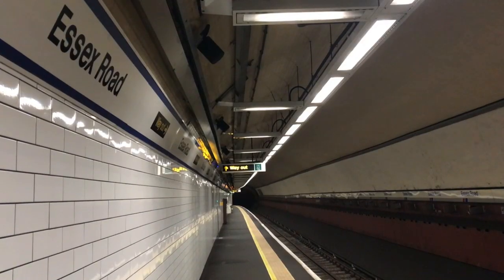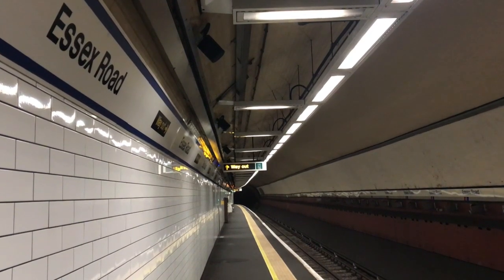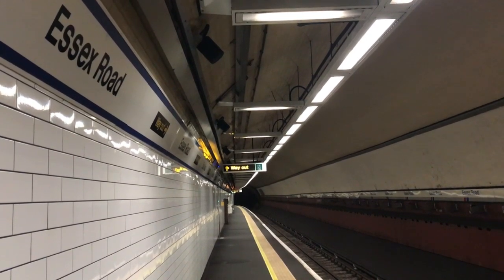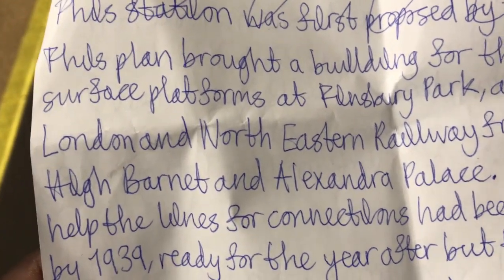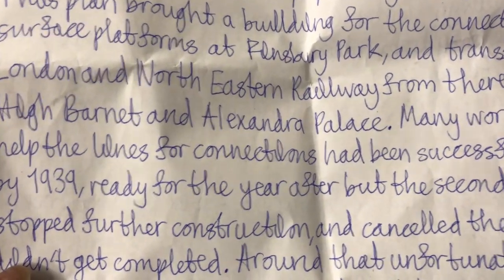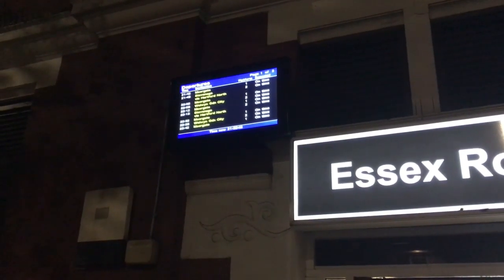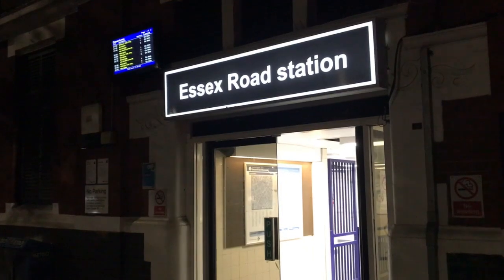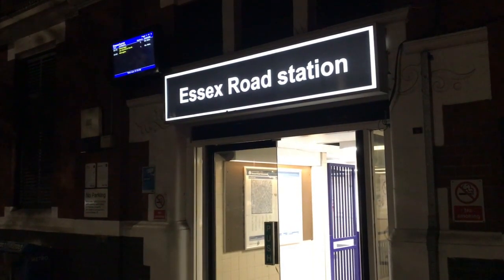The History of Essex Road's Railway Station (Great Northern)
Find out the facts Essex Road station holds, where we will go from Finsbury Park railway station on the Great Northern service towards Moorgate.

I like the way the two platforms inside the station were designed to give that National Rail vibe I enjoy seeing. The trains are sexy, and better than sorry to say, S7 and S8 stock tube trains taking control of Circle, Hammersmith & City, District and Metropolitan lines.

There'll be two videos with me as your host this week exploring two different train stations, and the areas they're in to get a taste of their vibes.

In the next video, I'll be checking out Theydon Bois station and the area the station serves.